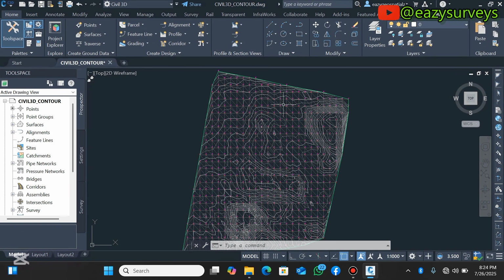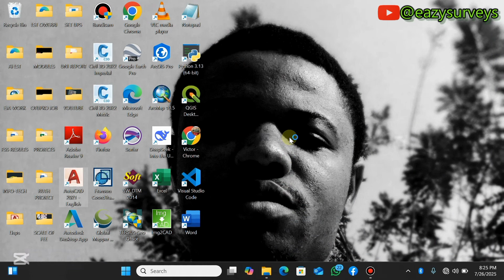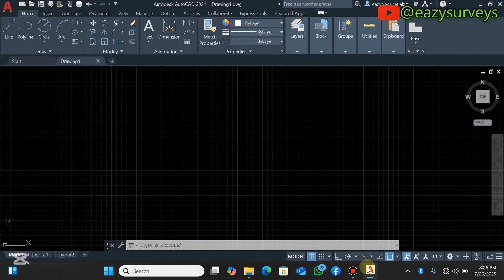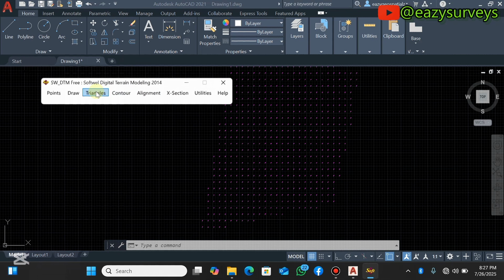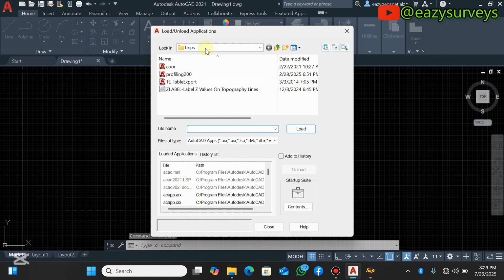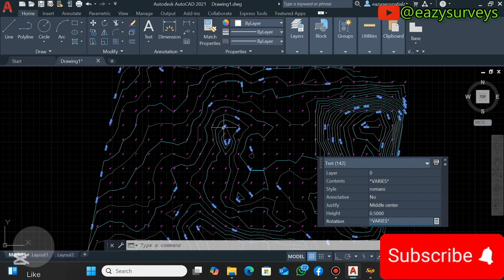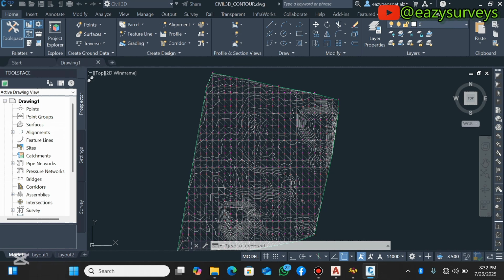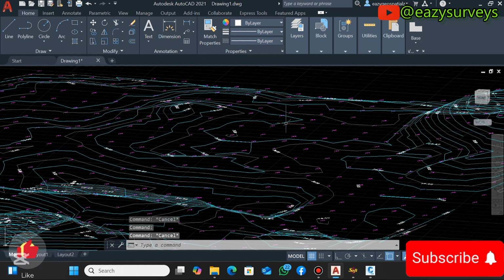CONTOUR MAP Directly in AutoCAD for Surveyors || Excel to AutoCAD for Beginners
This video is packed with valuable tips and techniques to help you excel in drafting topographic plans directly in AutoCAD.
In this video we delve into the intricacies of topographic plan creation, covering everything from contour lines and elevation points to contours with varying intervals.